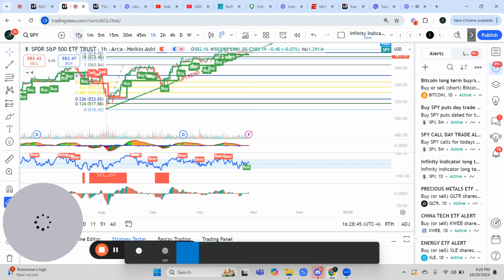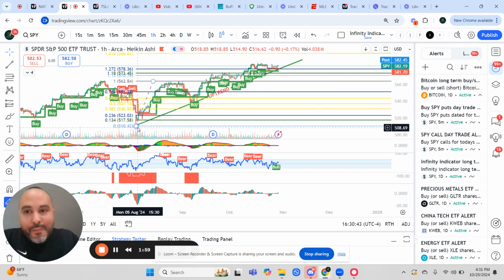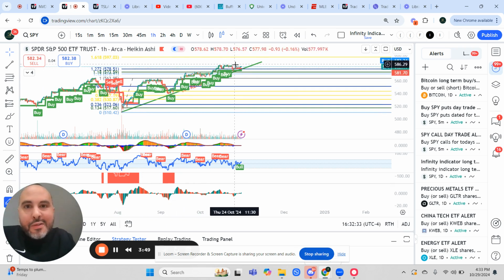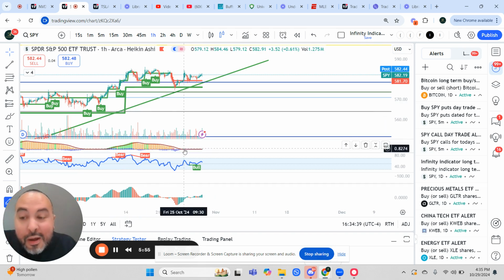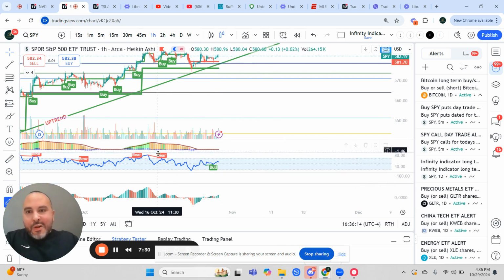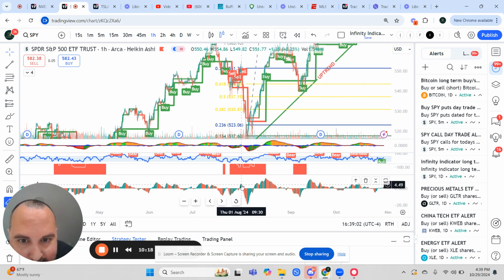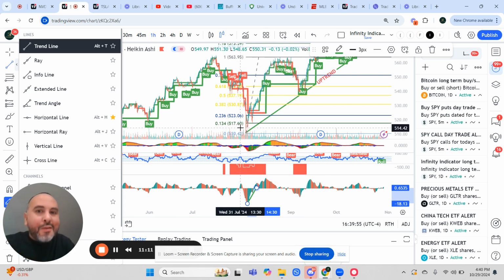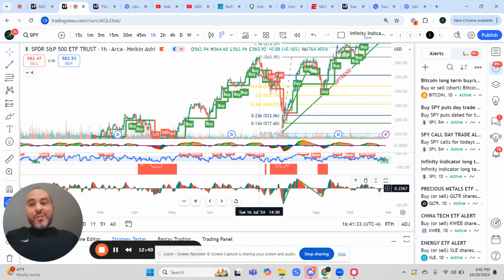Spy update using my favorite indicators (Fibonacci, Trendline, RSI,Impulse MACD, Awesome Oscillator)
Here I use my favorite indicators to predict where we will head next, incuding: Our custom Infinity Indicator, Fibonacci retracement, Trendlines, Impulse MACD, RSI Divergence indicator, Awesome Oscillator, and a special hidden Risk indicator I will share in a follow up video for our premium members.